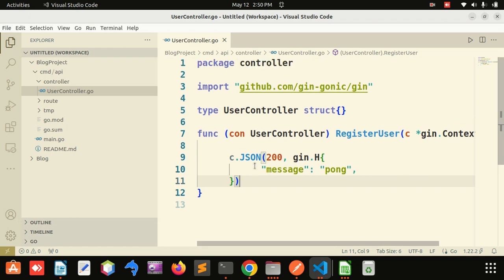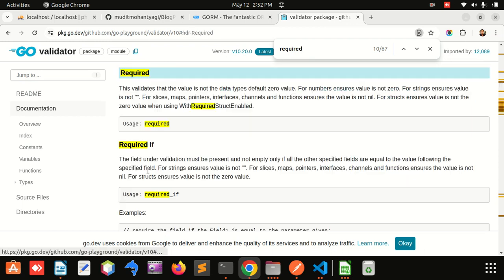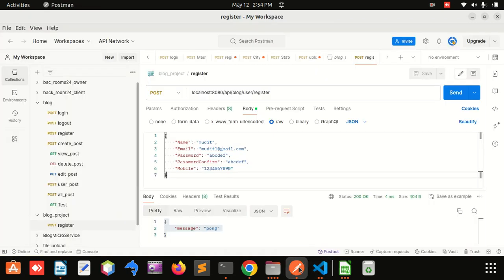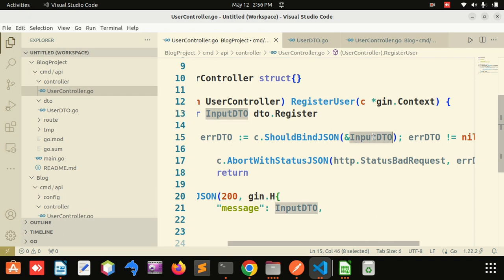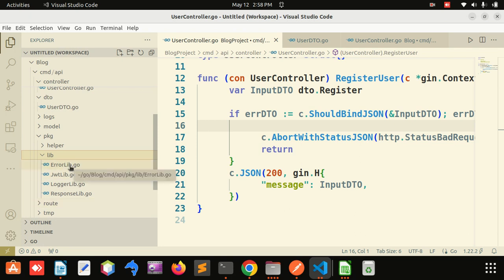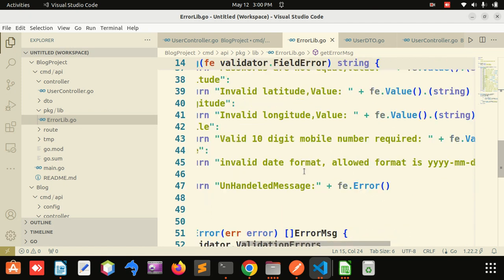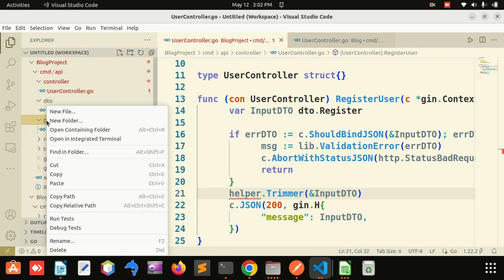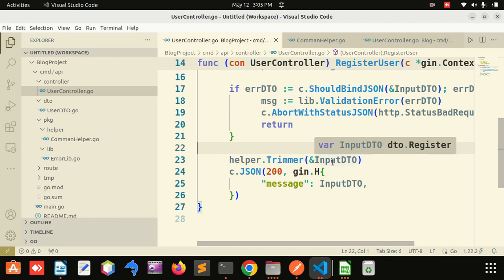Video-3: Register User-p1: Golang, gin, gorm(mysql), JWT, Docker, Kubernetes, Test Cases